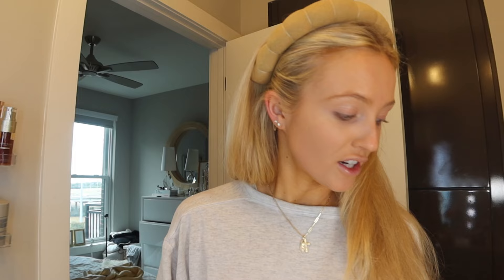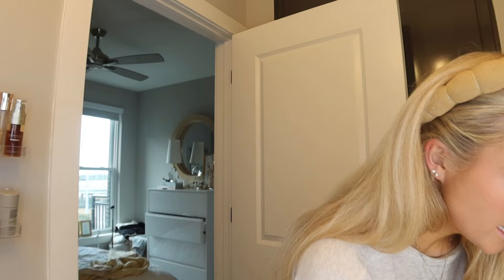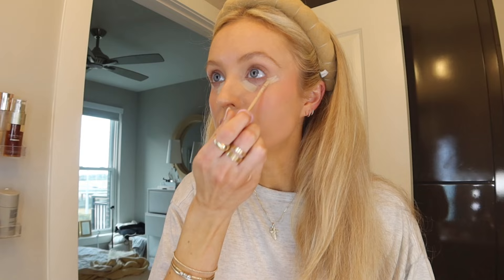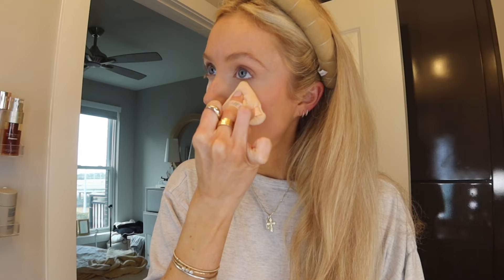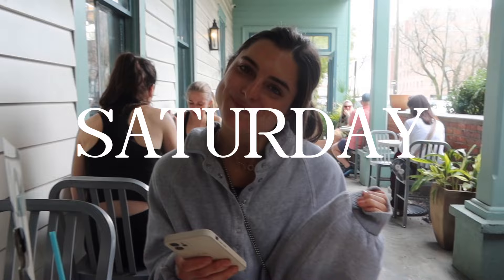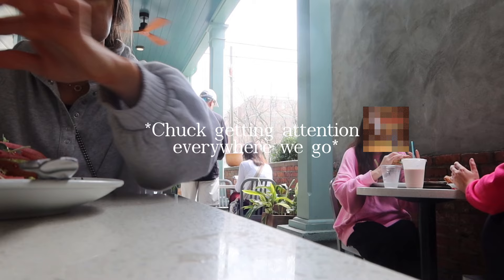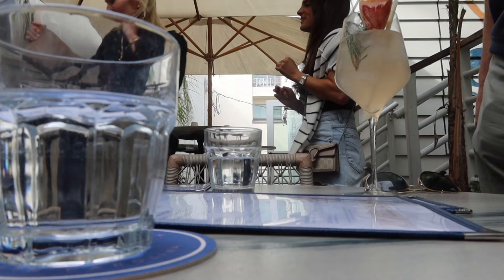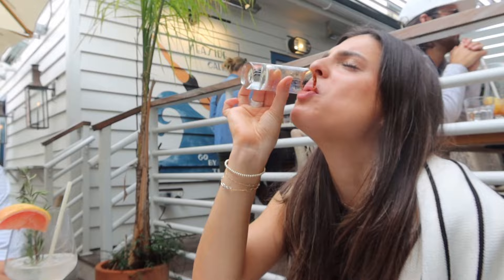MY 23RD BIRTHDAY VLOG: surprise visits, grwm, oyster shots, etc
I'm beyond grateful for my friends & family that made this weekend happen. This might be my favorite vlog yet...

Comment video ideas/what you want to see more of(:

Follow along!
Amazon Storefront